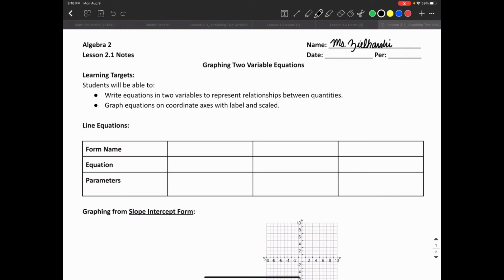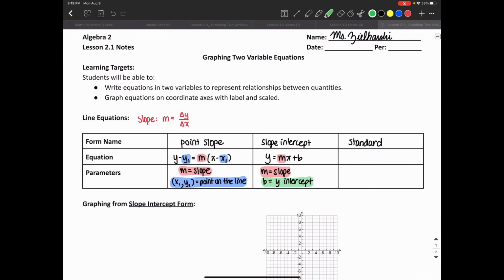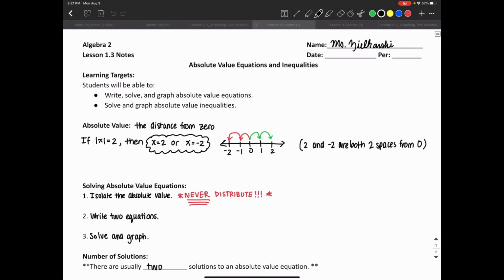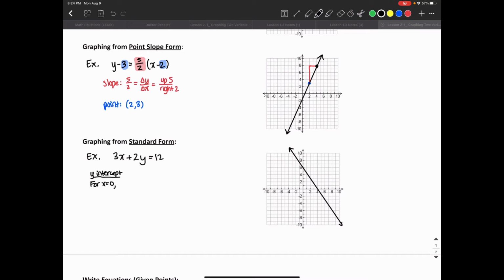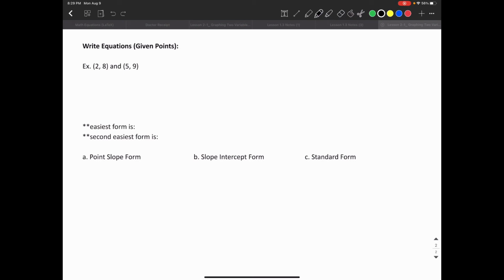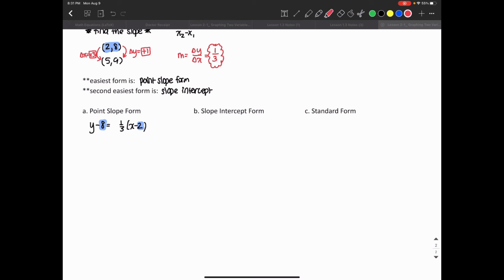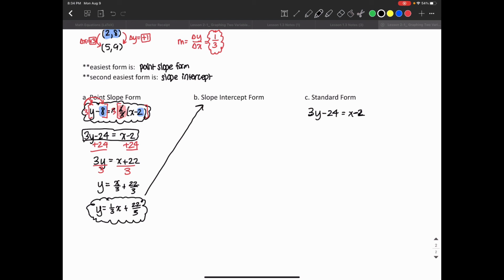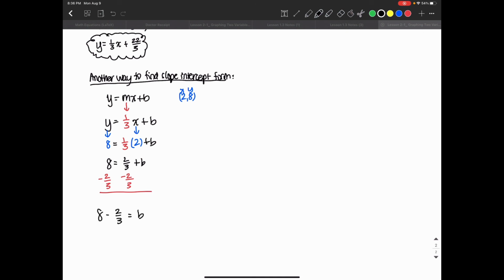Line Equations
Algebra 2